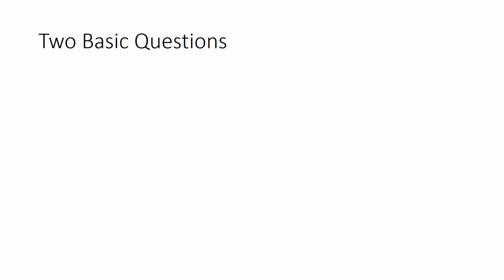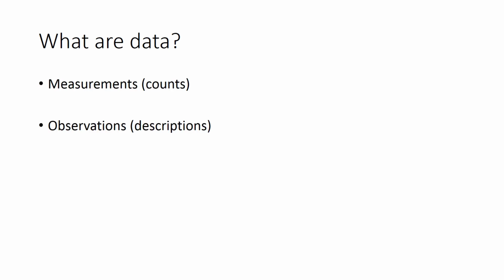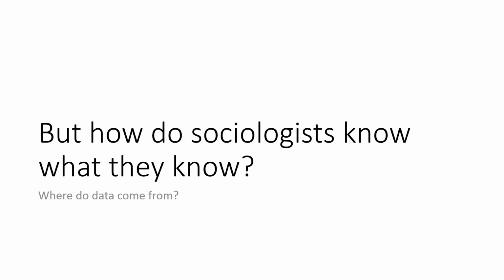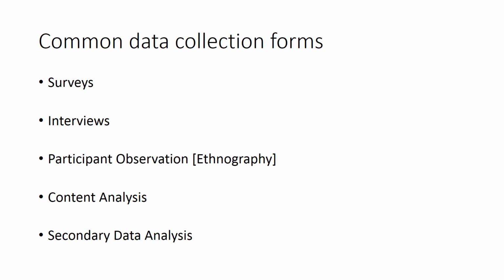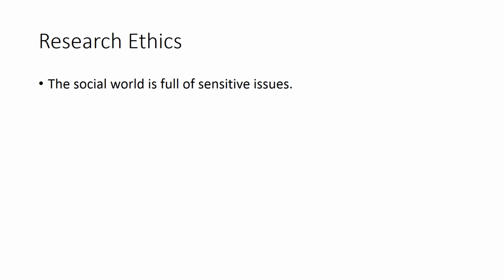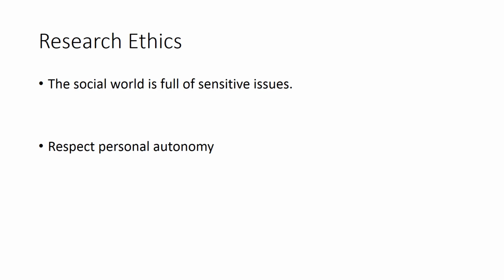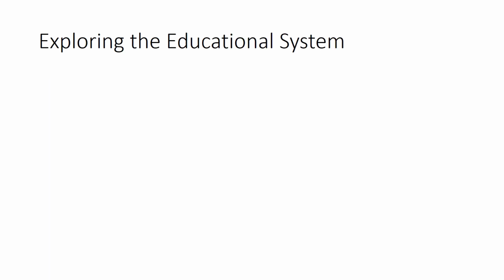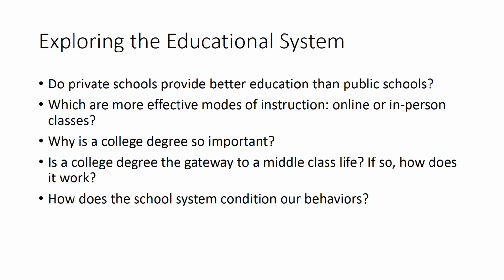03 Research Methods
In this video I overview some of the most common approaches sociologists take in studying the social world.

Table of Contents:

00:00 - Introduction
00:09 - Two Basic Questions
00:52 - What are data?
02:01 - Hallmarks of social data:
02:42 - But how do sociologists know what they know?
03:08 - Common data collection forms
04:28 - Research Ethics